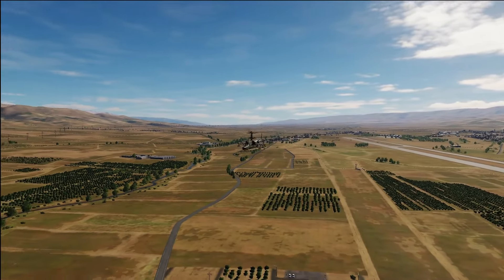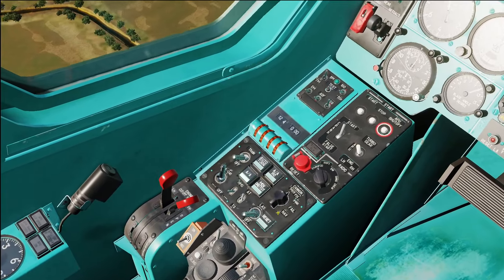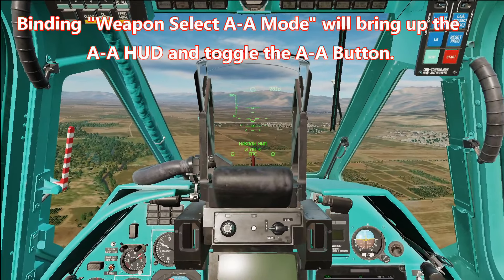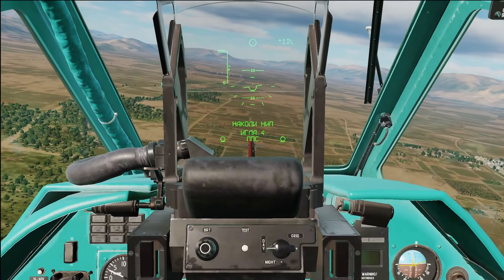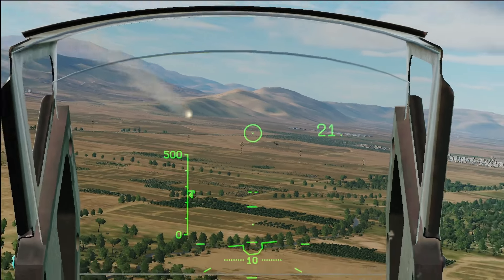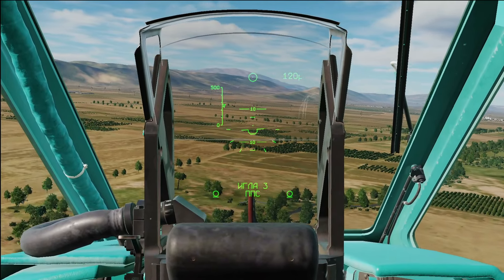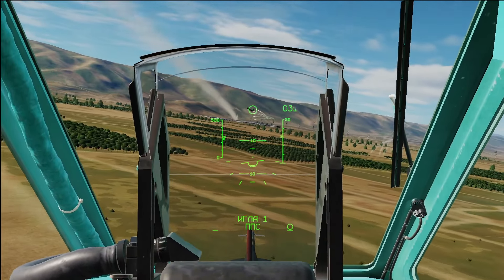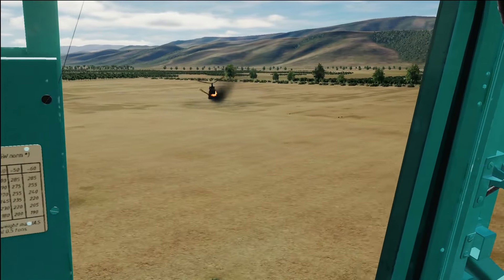Ka-50 Black Shark 3 Igla Tutorial DCS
In this video I show the new Kamov Ka-50 Black Shark III. The Black Shark 3 now features the Igla missile system. In this tutorial we discuss Igla employment with the Black Shark III.